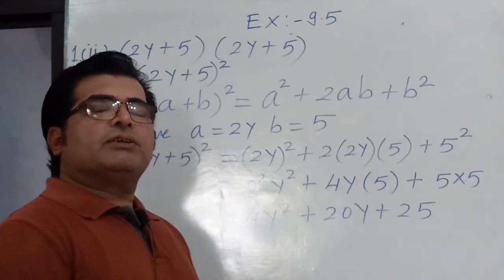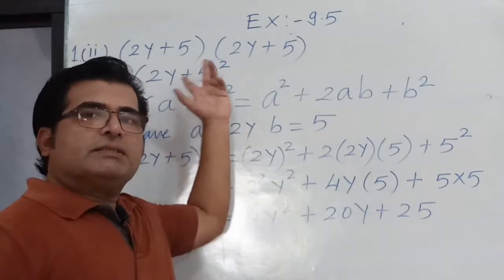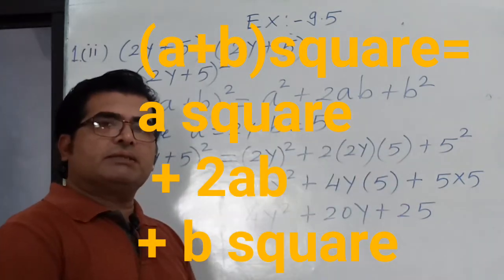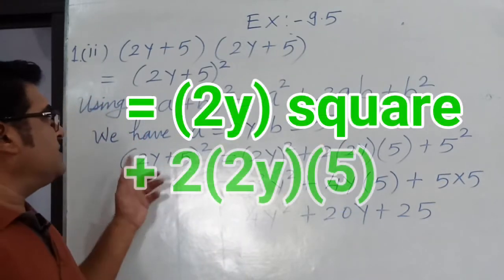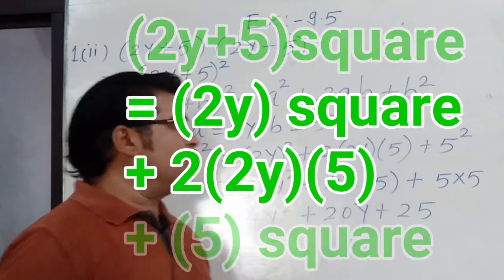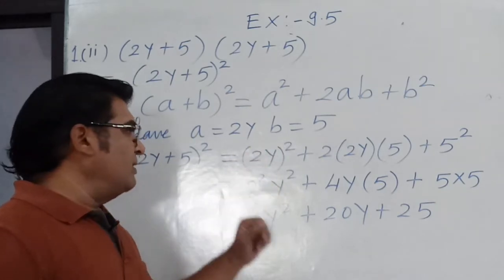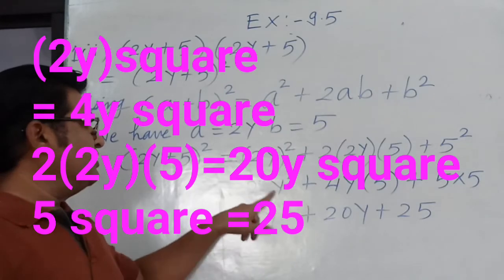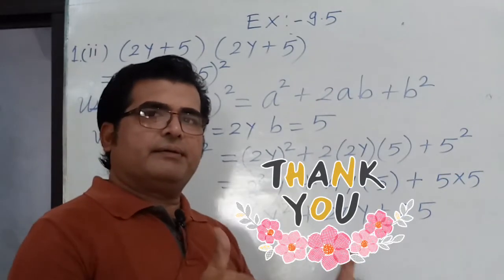Find the product (2y+5)(2y+5) algebra maths educational rkr rkrajouriya #@rakeshrajouriya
To find the product of (2y+5)(2y+5)
1. Convert into square form.
2. Apply suitable identity.
3. Put values in identity.
4. Calculate.
5. Get answer.